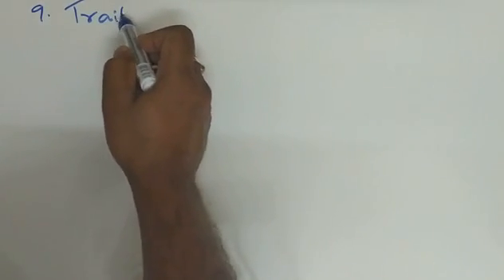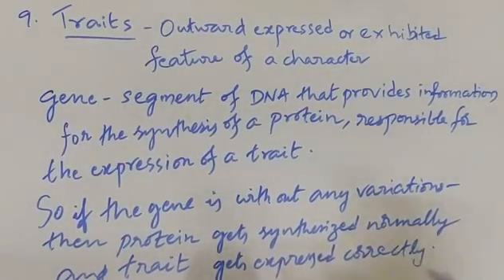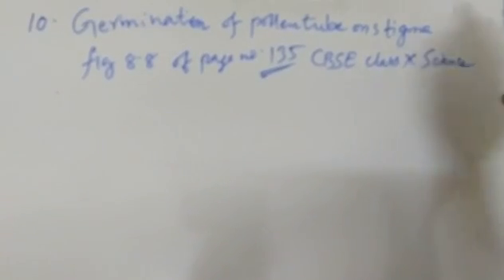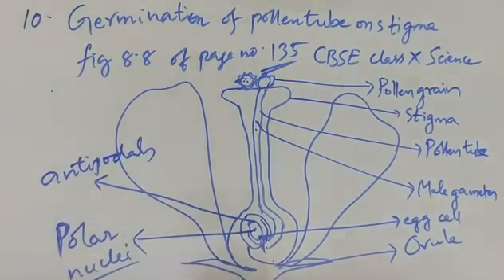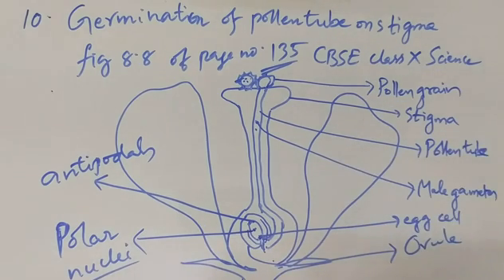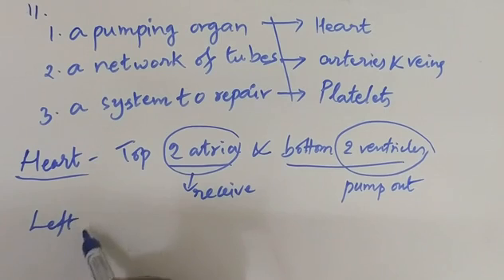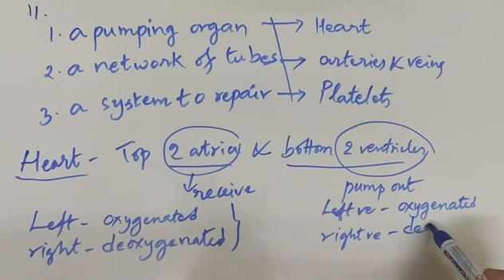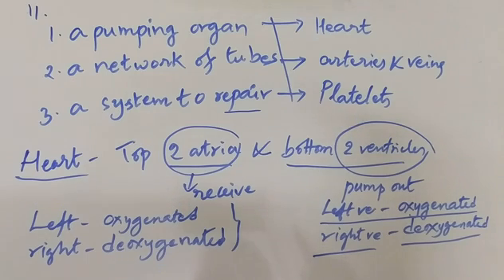X Class: Preboard 1 Biology question answer explanation Part 2